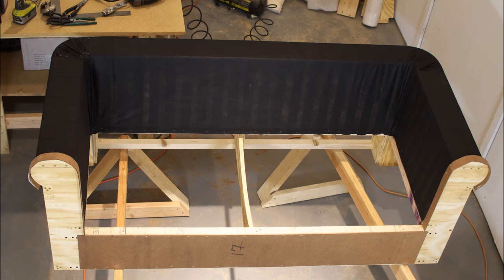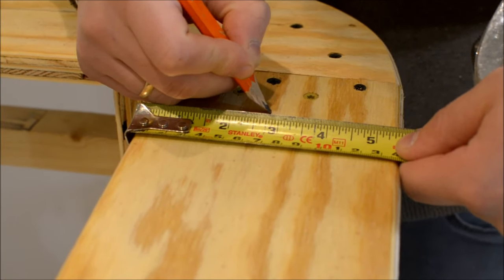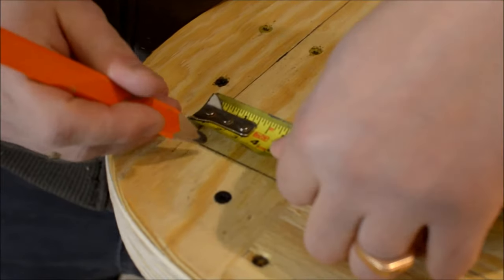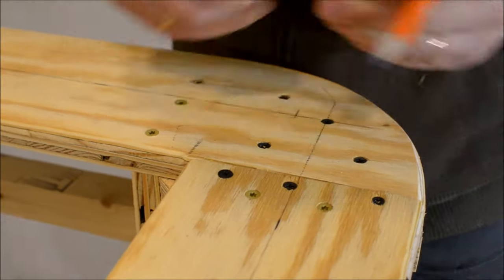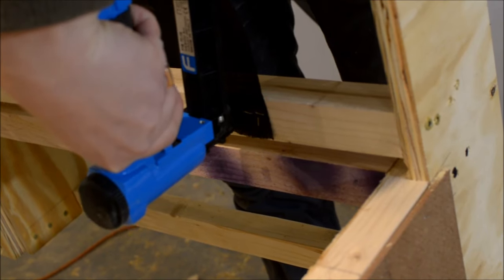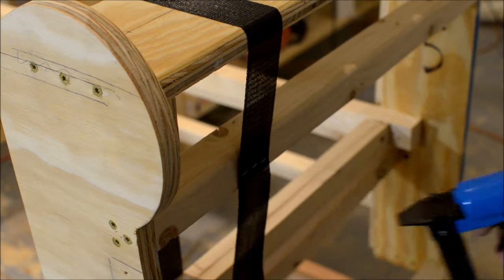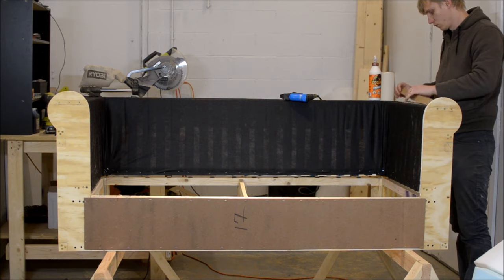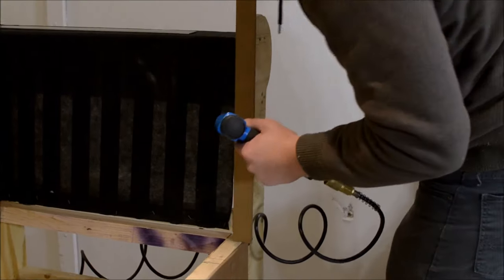How to make a Chesterfield Sofa, Frame preparation for the foam, Part 2